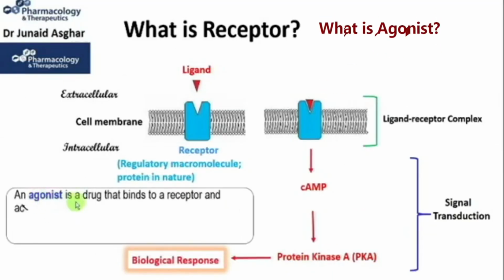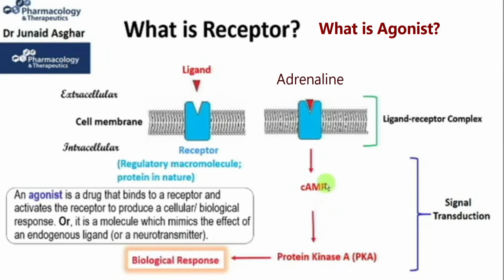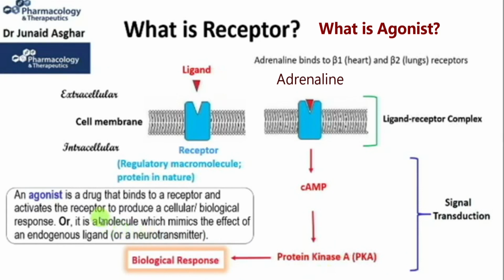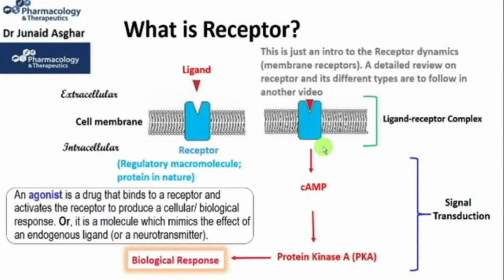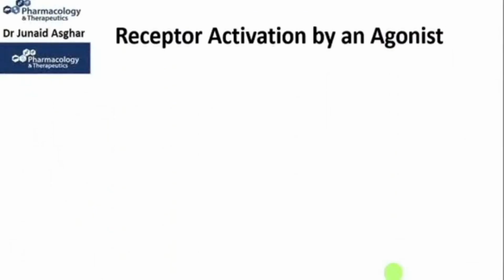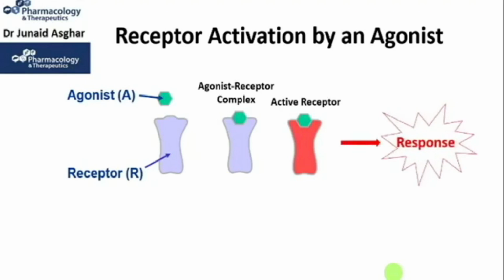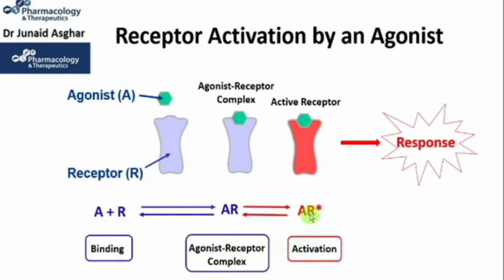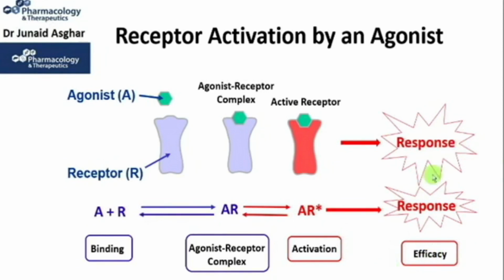What is Agonist | Pharmacodynamics || Junaid Asghar PhD